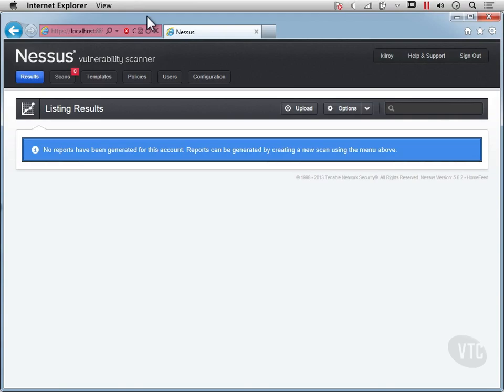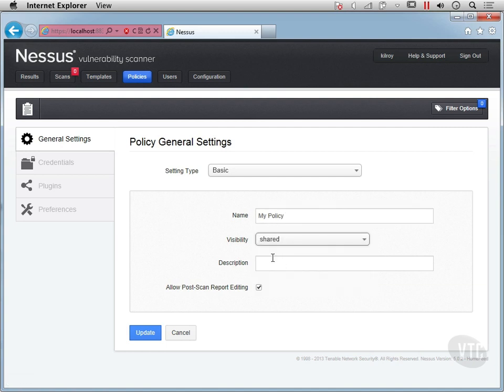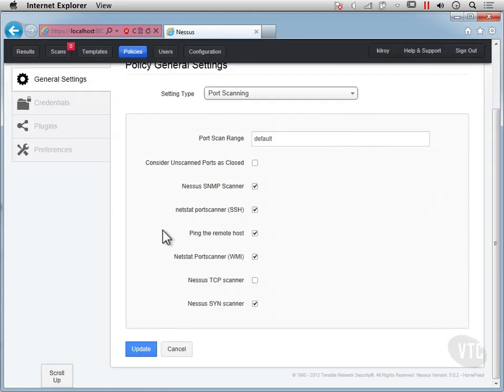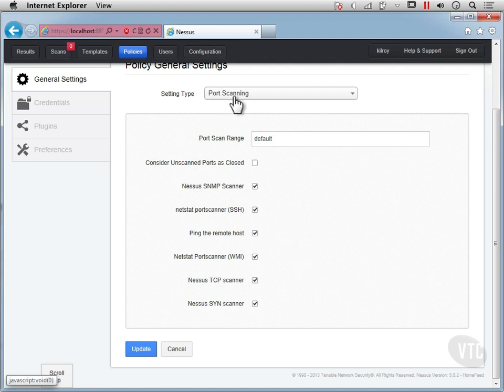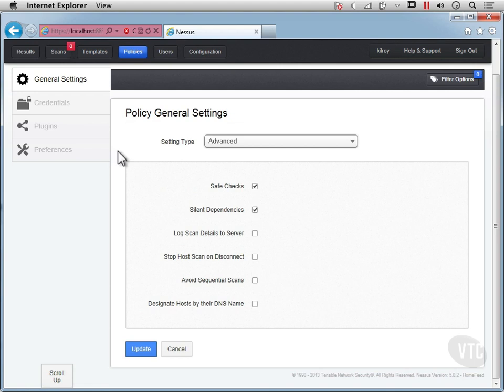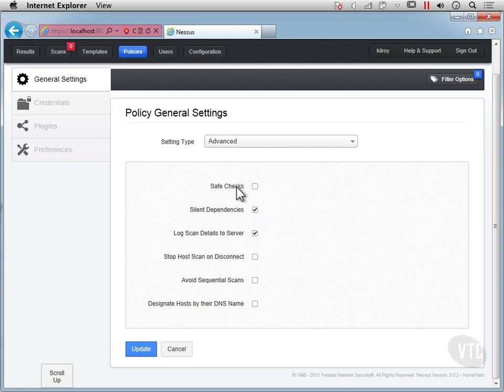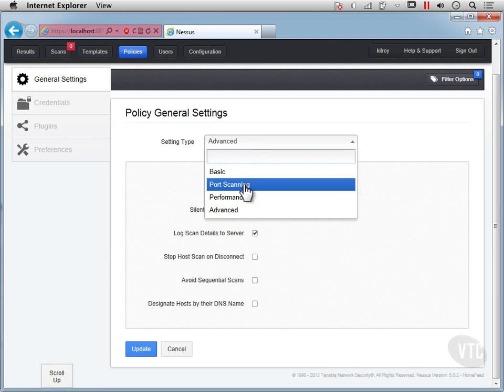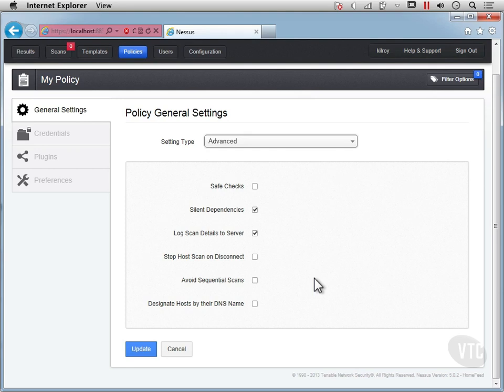Scan Details Nework